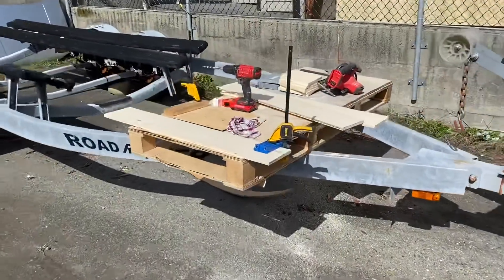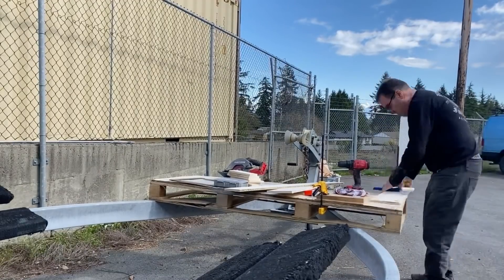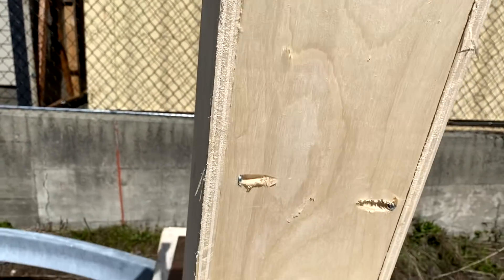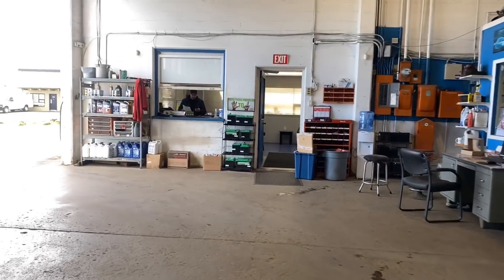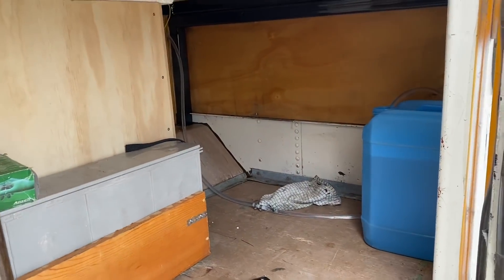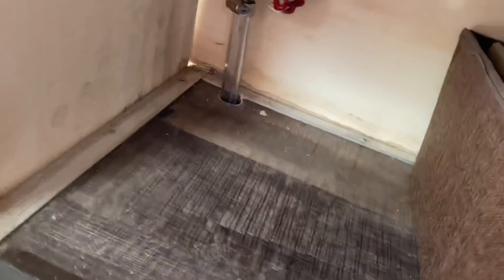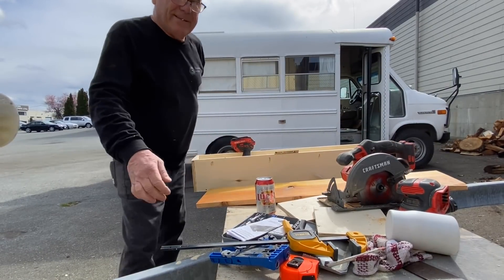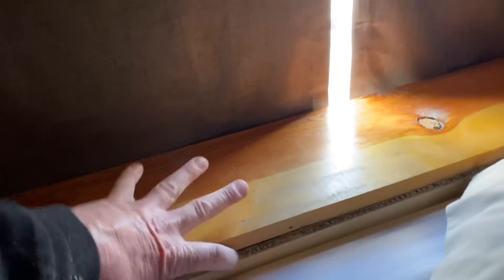So Close to Hitting the Road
We have running water!!!
More storage and waiting for @markthepaintguy